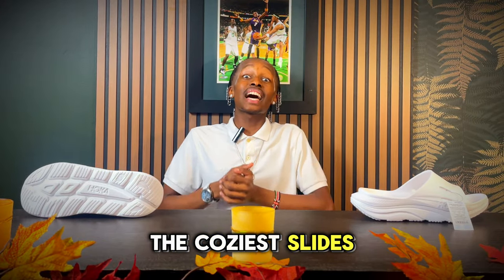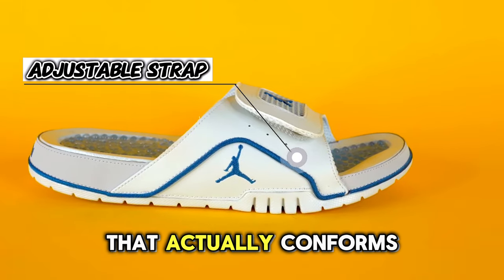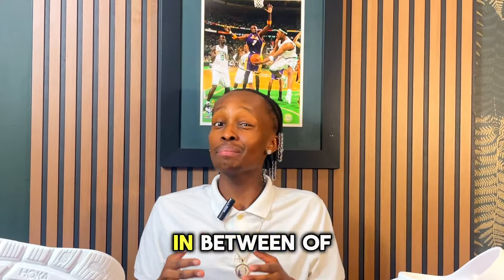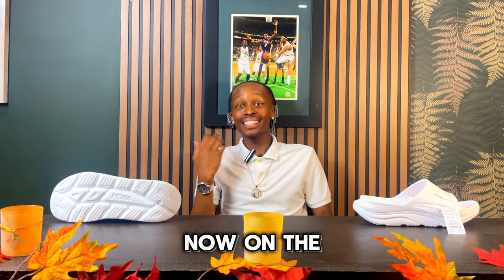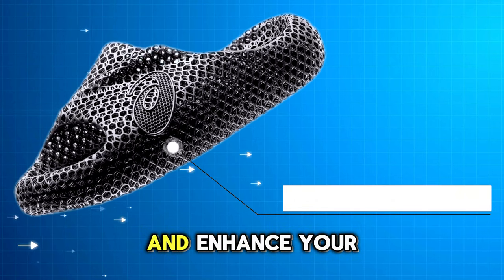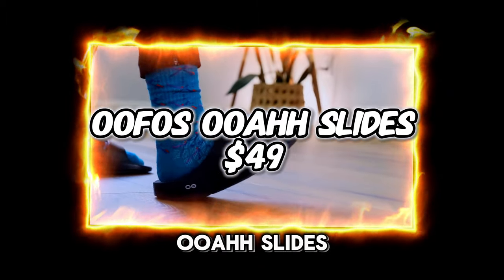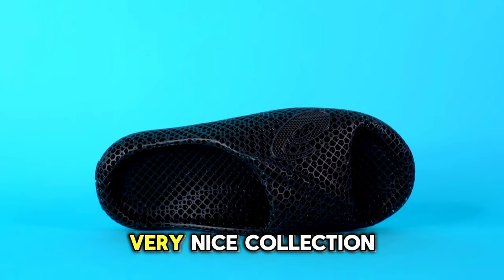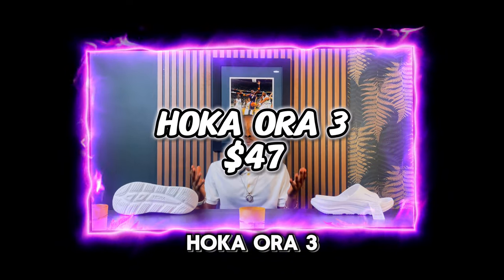Top 10 MOST COMFORTABLE Slides for 2024 UNDER $50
Top 10 MOST COMFORTABLE Slides for 2024 Under $50! Looking for the Top 10 MOST COMFORTABLE Slides for 2024 Under $50! Well, in this video, i'll be going over the Top 10 MOST COMFORTABLE Slides for 2024 Under $50! I will have all types of sneaker brands in this Top 10 MOST COMFORTABLE Slides for 2024 Under $50 such as Nike, Adidas, and many more are included! Comment Down Your Favorite Slide From This List!

Slide Clips: @heskicks

Video Chapters
00:00 Top 10 Most Comfortable Slides Under $50!
00:46 Jordan Hydro 4 Retro
01:29 Guess What Slide??
01:46 Adidas Adilette Ayoon Slides
02:18 Crocs Mellow Slides
02:50 1st Hint
03:13 Puma Shibui Cat Slides
03:44 Nike Calm Slide
04:12 2nd Hint
04:29 Nike OffCourt Slides
04:58 Oofos Ooahh Slides
05:21 Honorable Mentions
05:36 Crocs Pollex Salehe Slides
05:52 Adidas Yeezy Slides
06:09 Asics Actibreeze 3D Sandal
06:34 Adidas Adilette Comfort Slides
07:06 Hoka Ora Recovery Slide 3
07:32 Crocs Echo Slides

Elliot page
Jordan
Yeezy
Nike
Adidas
top 10 slides
top 10 slippers
top 10 slides 2024
most comfortable shoes
most comfortable slides
top 10 most comfortable slides
hoka slide 3
ye
top 10 most comfortable shoes
heskicks
comfortable slides
best sandals
best mens sandals
best flip flops
most comfortable flip flops
adidas slides
adidas adilette slides
croc slides
yeezy slides
Top comfortable slides
Oofos slides
Nike OffCourt
asics actibreeze 3d
aaron_miako